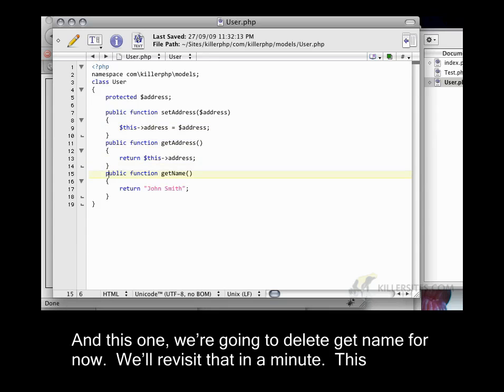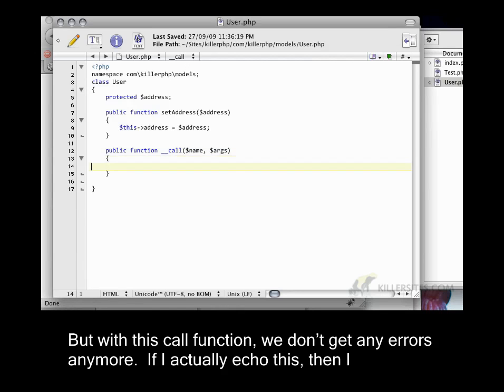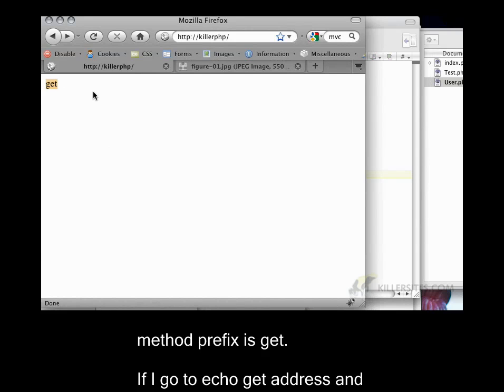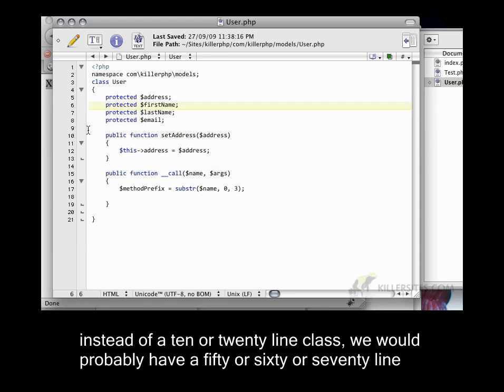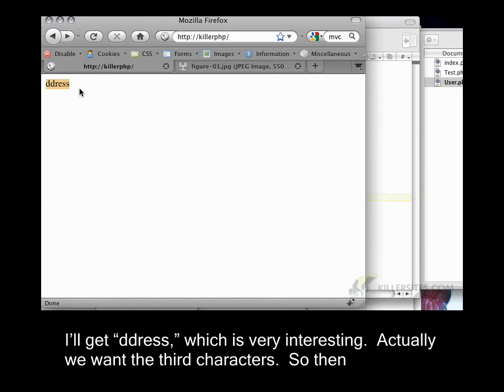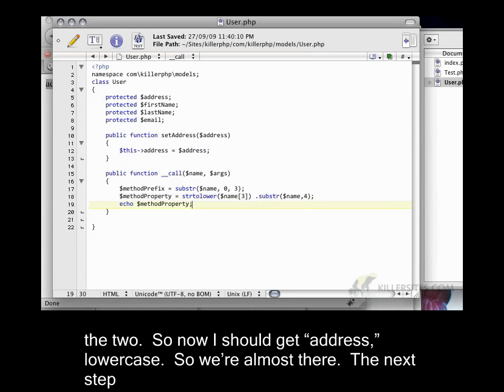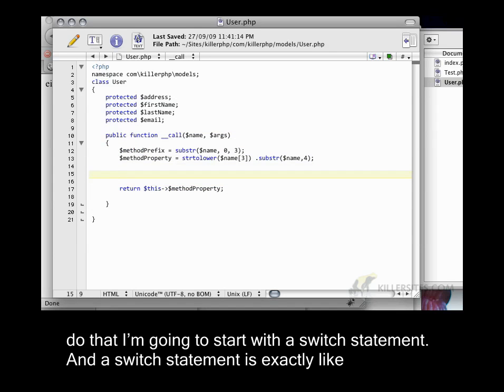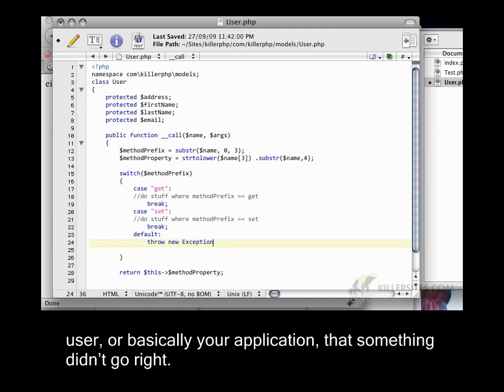Advanced PHP Closed Captioned - Magic Methods, Getters and Setters Part 2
- This is the second closed captioned video in a 4 part series where we teach you how to use Magic Methods to cut down a lot of redundant code in your application. From our Advanced PHP Course.